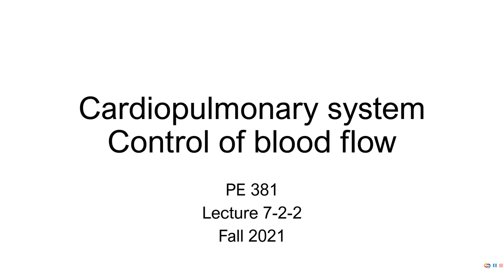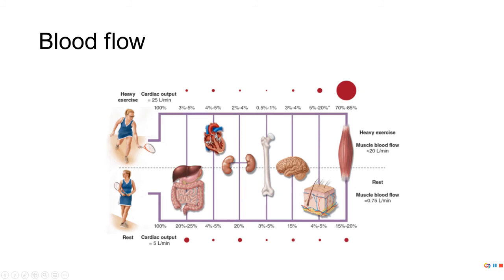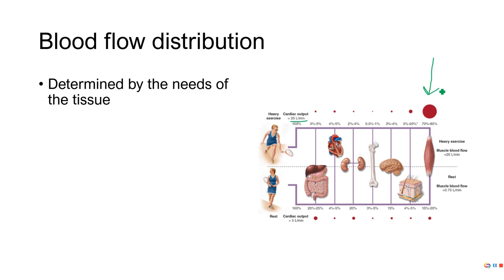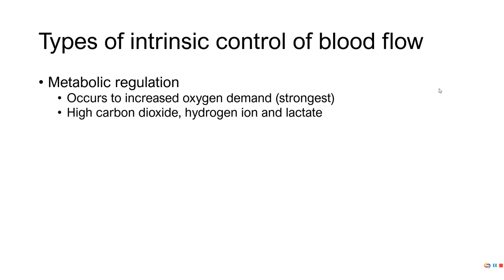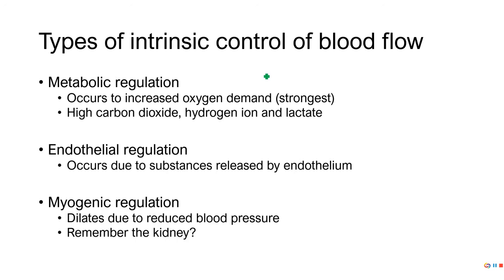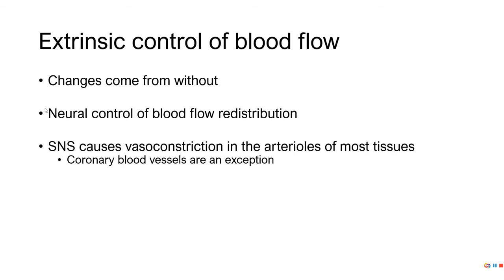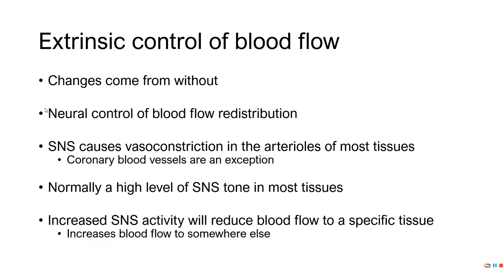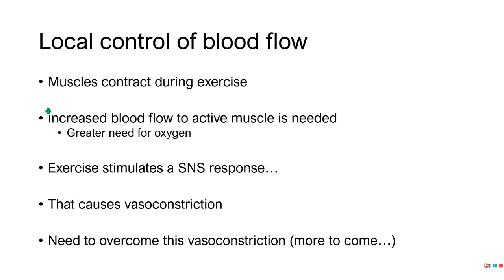PE 381 - Lecture 7-2-2 - Control of blood flow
Control of blood flow

-Describe how exercise changes blood flow to regions of the body
-Compare and contrast intrinsic, extrinsic and local control of blood flow